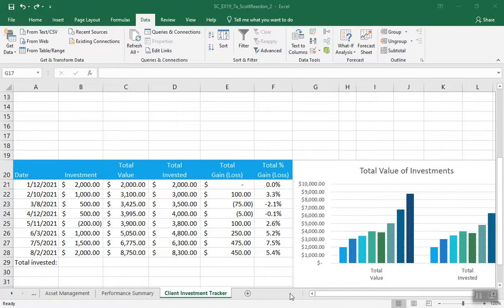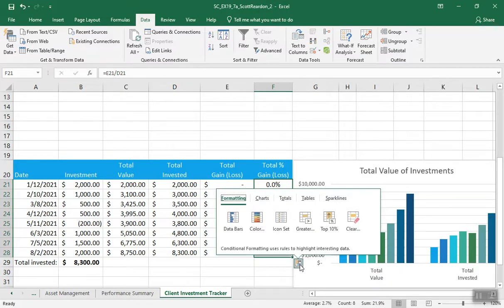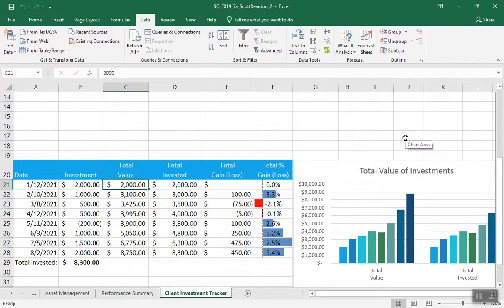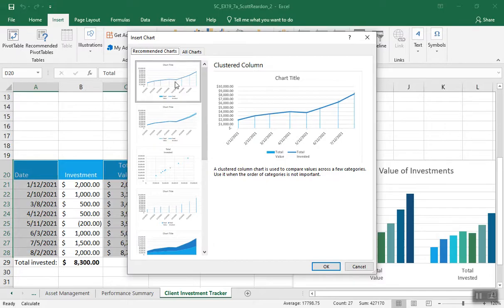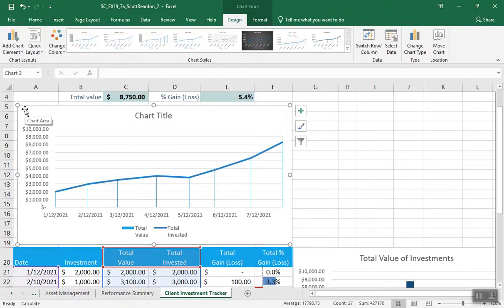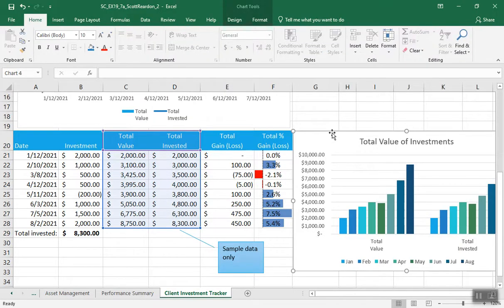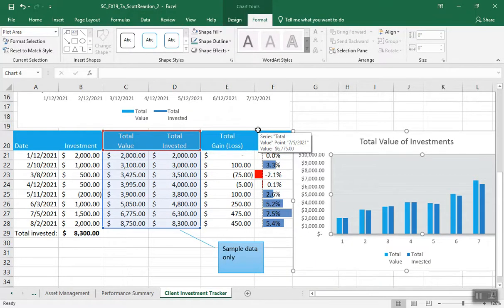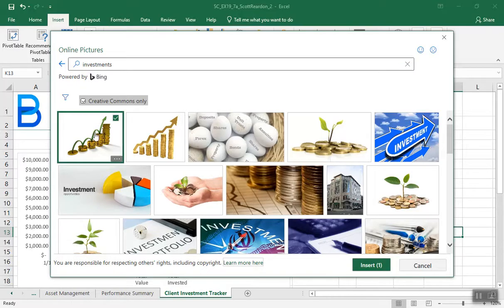SC Project Excel Chp 7 Lab 1 - Part 2 - Webcast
There is a lot to get our arms around in this final chapter project. We do a lot with imported data, text functions, and inserting and formatting charts. But this is what "real life" actually might look like in the Excel part of the business world. This is Part 2 of 2 parts.